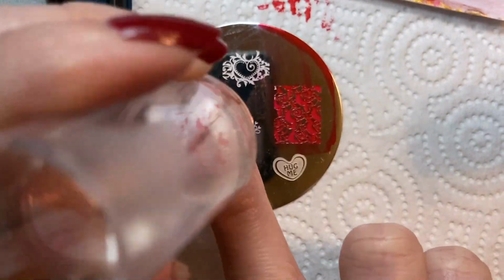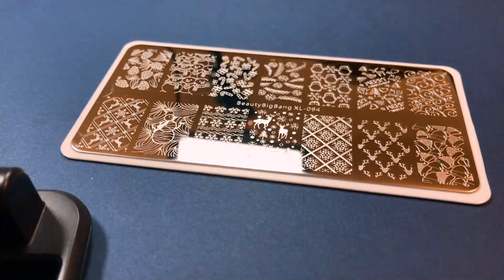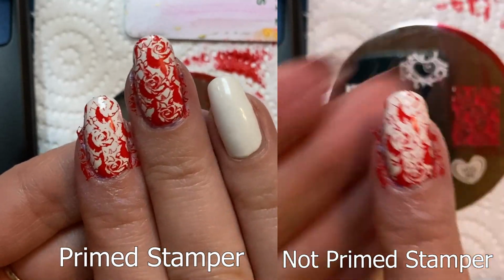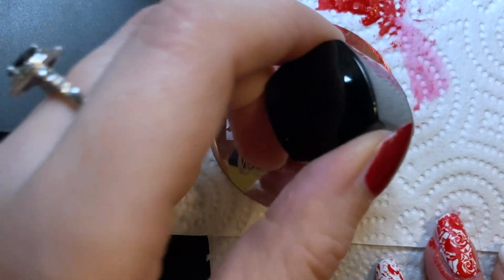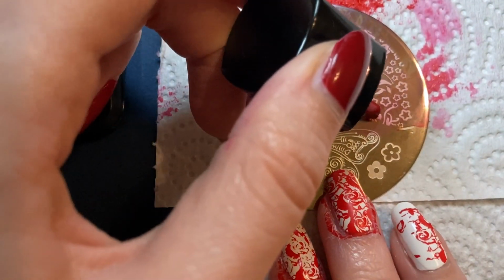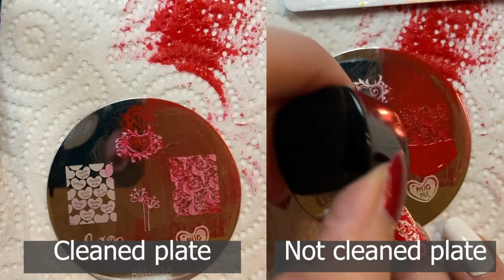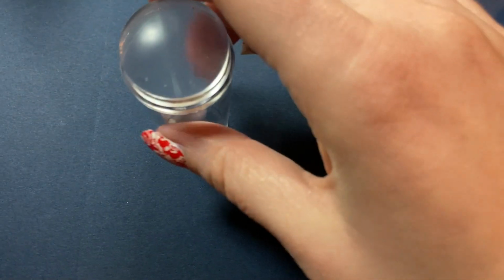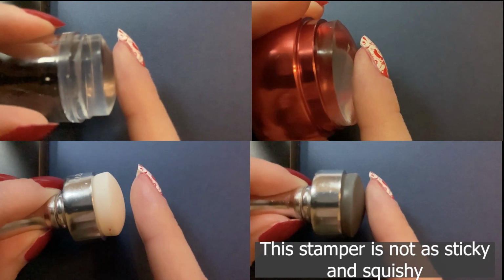Why your Stamper Isn't Working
There can be many reasons why your stamper isn't picking up or transferring polish properly. I show in this video the most common reasons behind it.
Vector images courtesy of Pixabay.com

*Stamping Polish I use
*Clear Stamper I like
*Another Stamper I like
*Holiday Nail Plate Set shown at beginning of video